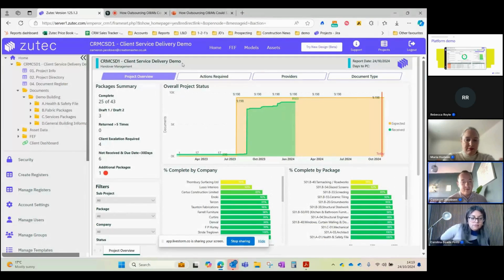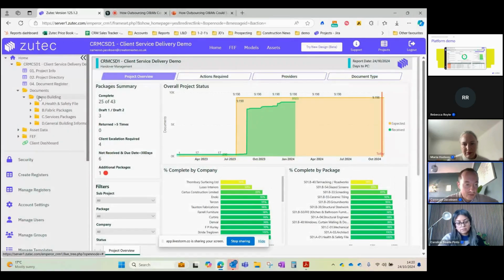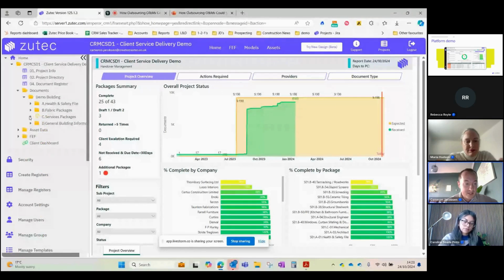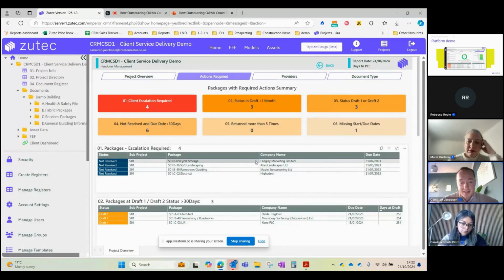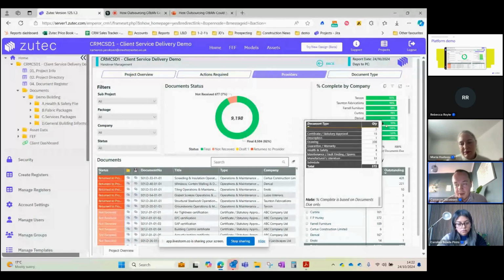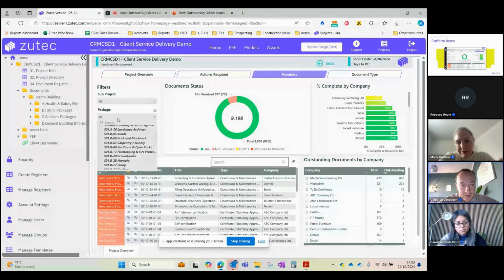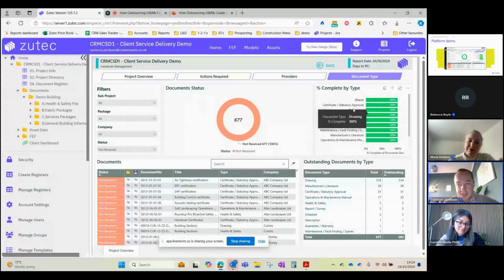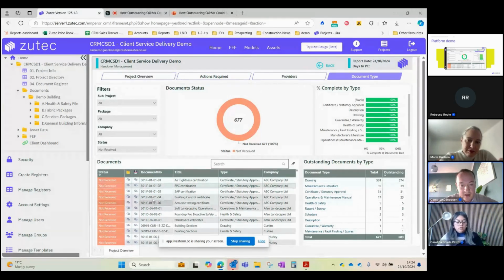What Does a Good Digital O&M Manual Look Like for Construction Handover?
Practical Completion (PC) should be a milestone, not a mad rush.

Too many teams scramble at the last minute, missing documents, compliance headaches, and endless back-and-forths.

In this video demo, we show you how Zutec transforms the way contractors and project teams create, manage, and deliver O&M manuals (Operations and Maintenance manuals), using a structured, digital dashboard built specifically for construction handover.

Watch this demo to see how to:

➡️ Track real-time handover progress by package, company, or document type
➡️ Identify missing documents and chase outstanding items with ease
➡️ Organise files into a structured digital operation & maintenance manual
➡️ Use metadata and search filters to instantly locate certificates, drawings, warranties and more
➡️ Collaborate with your end client and stakeholders via a secure, read-only portal

Whether you’re compiling a traditional O&M manual or delivering to complex project requirements, Zutec simplifies the process from start to finish.

Ideal for contractors, document controllers, project managers, and QS teams.

Built on years of industry experience, Zutec's platform supports health & safety files, fabric packages, M&E services, and full certification handover — all in one place.

👉 Learn why outsourcing your O&M Manuals can save you time and money